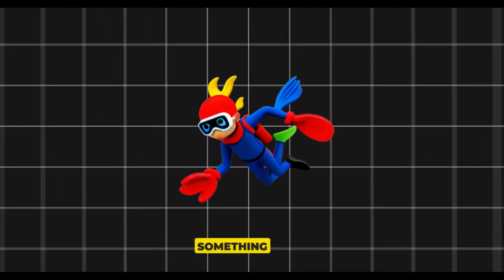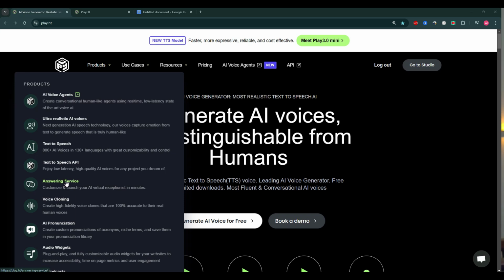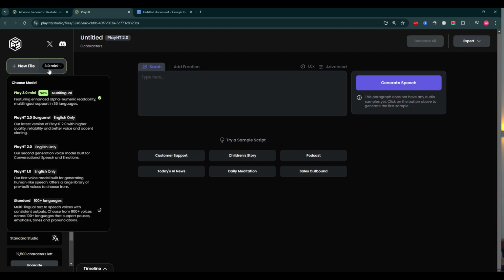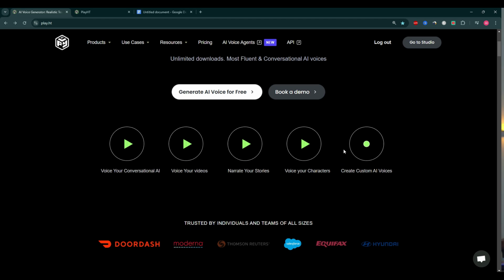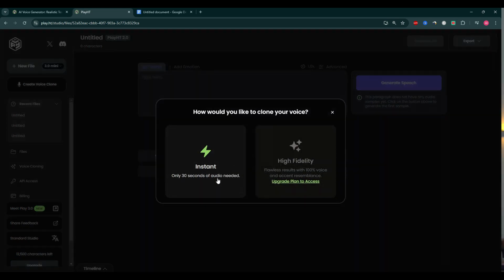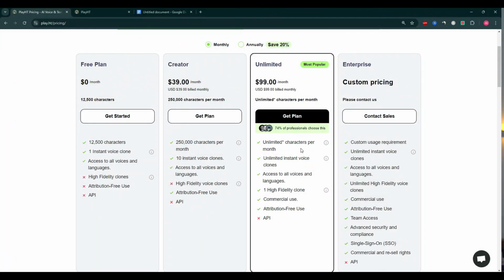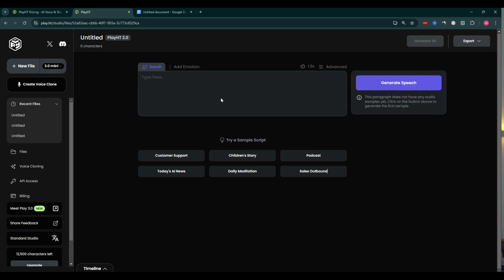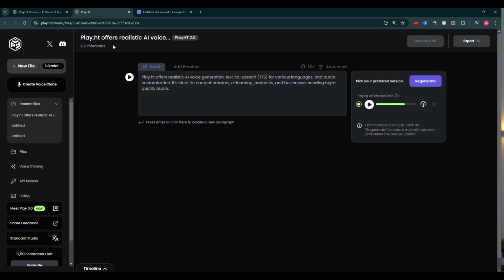Play HT Review: ElevenLabs Alternative, Is It Better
Discover the Play HT Review, an exciting ElevenLabs alternative that promises to enhance your audio experience! 🎧✨
 In this video, we’ll dive into its features, performance, and see if it truly stands out as a better option. Don’t miss out on our in-depth comparison! 🔍💡

0:00 Intro
0:45 Overview
1:30 Key Features
3:00 Audio Samples
4:30 Customization Options
5:30 Pricing Plans
6:30 User Experience
7:15 Conclusion